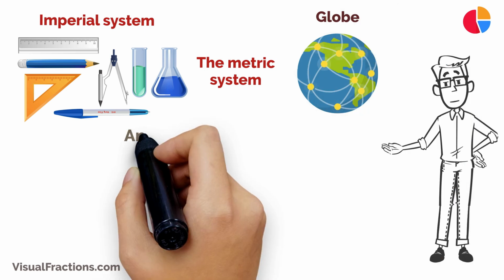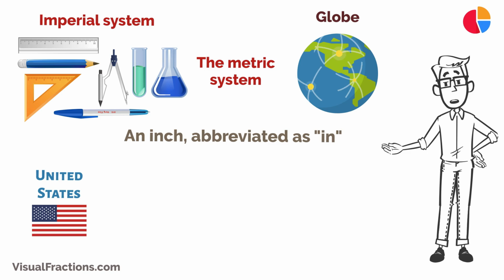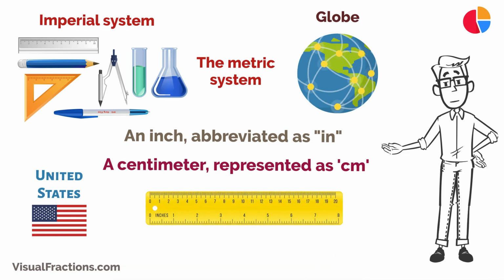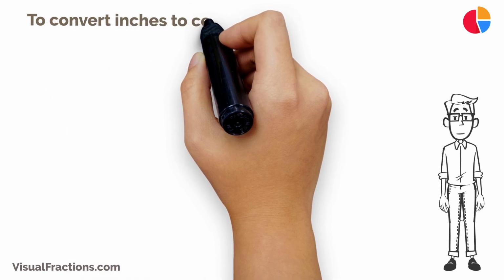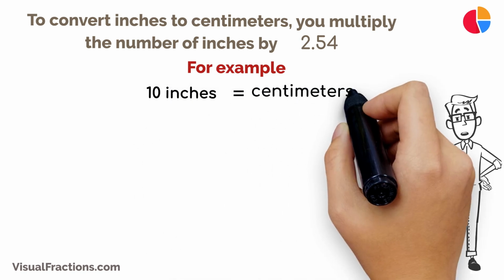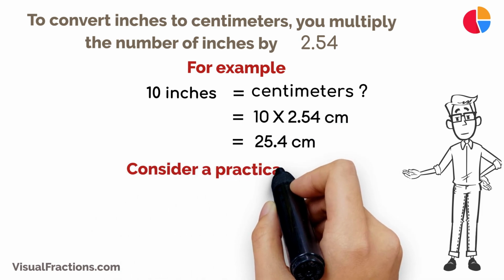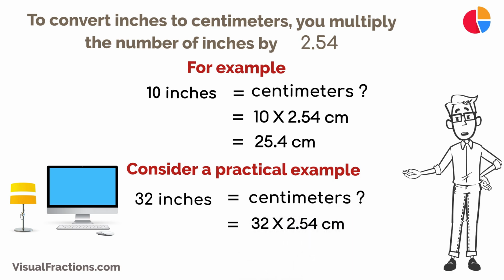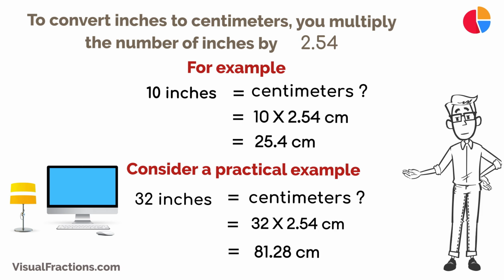Converting Inches to Centimeters (cm): A Comprehensive Guide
Are you looking to convert inches to centimeters (cm)? is here to guide you! This conversion is essential for various applications, such as woodworking, tailoring, or when working with international document formats that require metric measurements.

📚 Helpful Tools and Resources:

Inch to Centimeter Converter: For specific inch to cm conversions, our accurate and easy-to-use tool is available – perfect for quick and precise conversions.
for a wide range of unit conversion tools, making it easier to manage and understand different types of measurements.
Explore a wealth of educational tutorials and resources on unit conversions, along with practical measurement tips,